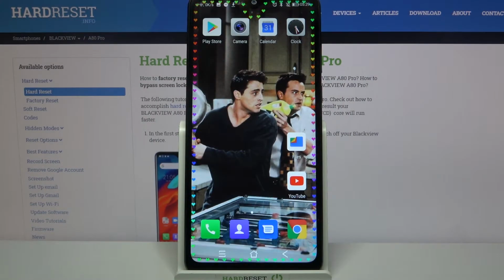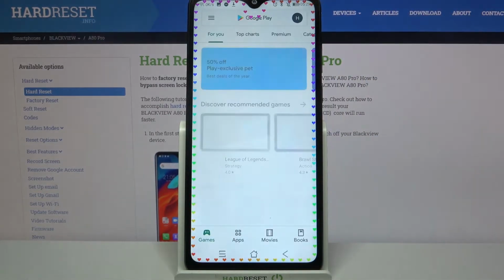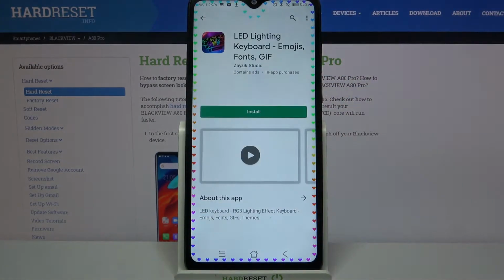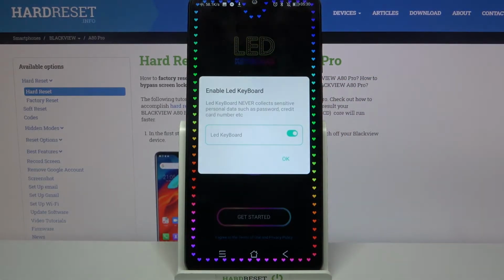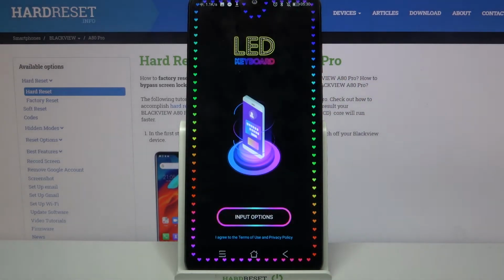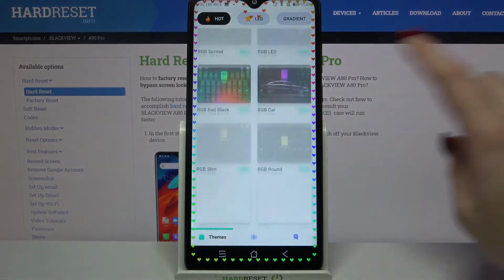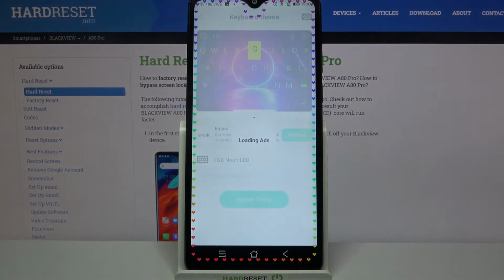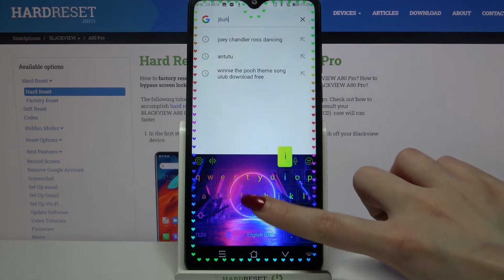How to Download and Apply LED Keyboard in Blackview A80 Pro – Animated Keyboard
In the video above, we'll instruct you, how to successfully Install and Apply, animated LED Keyboard on Blackview A80 Pro! Follow the presented tutorial, and find out which app is the best, how to pick one of the animated themes, and change the look of your keyboard completely by making it more live and vibrant. So, just stay with us, and let's get started!